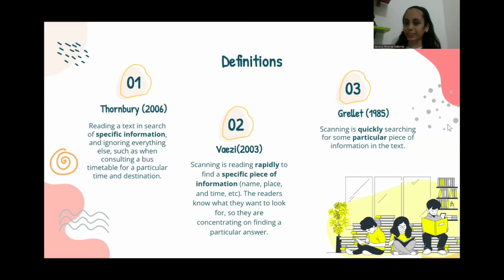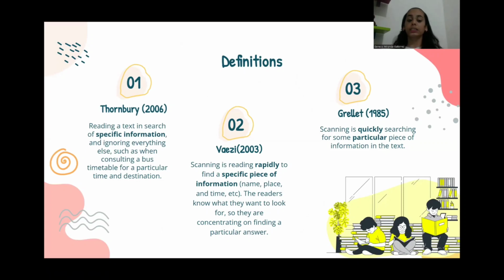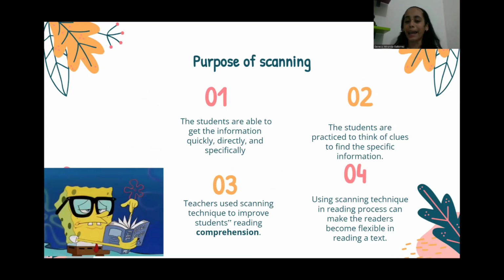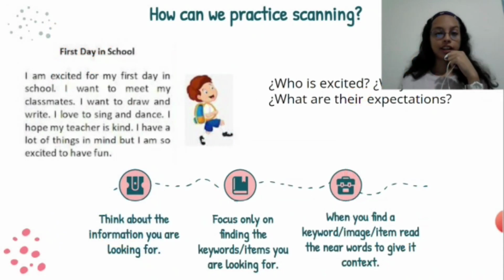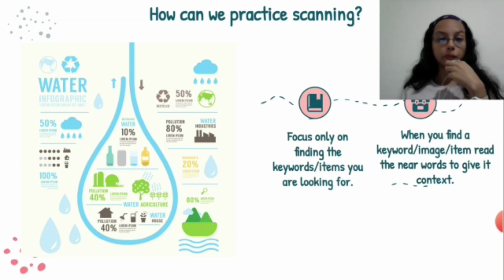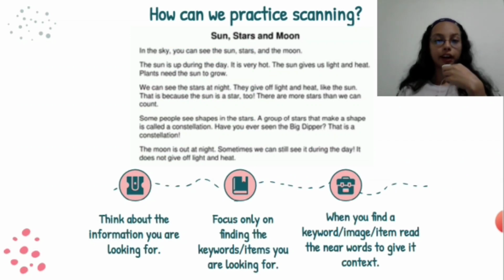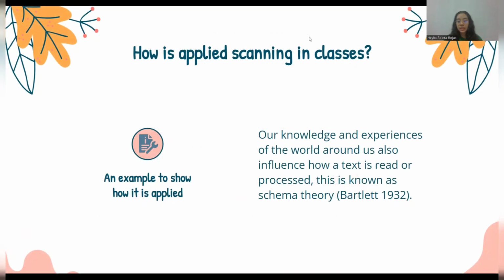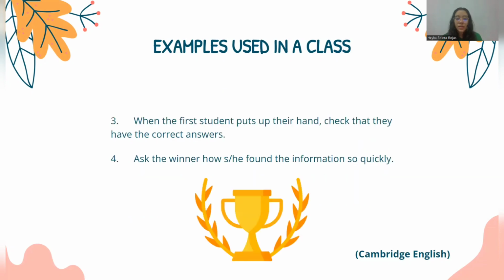Portfolio 1: Reading Subskill: Scanning - Génesis Miranda, Valentina Sánchez y Heika Solera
Foreign Language Teaching